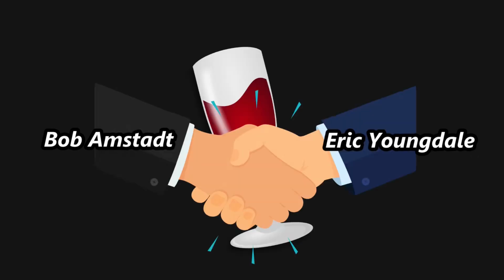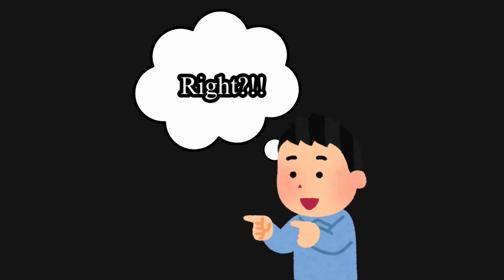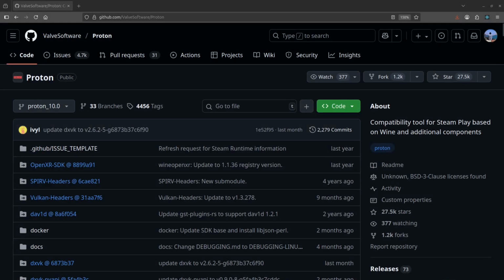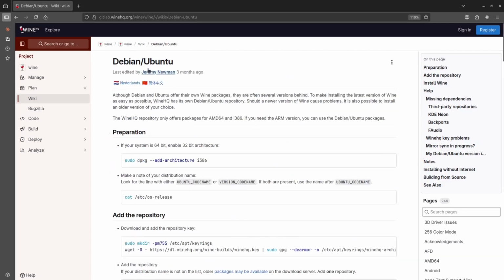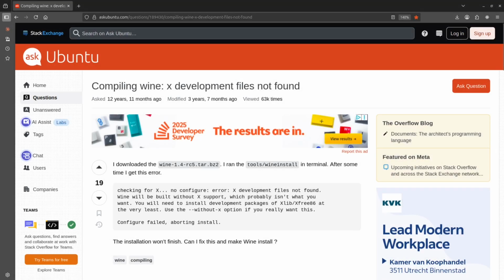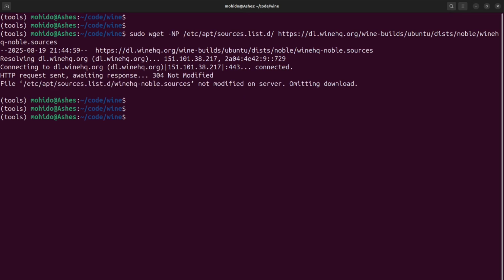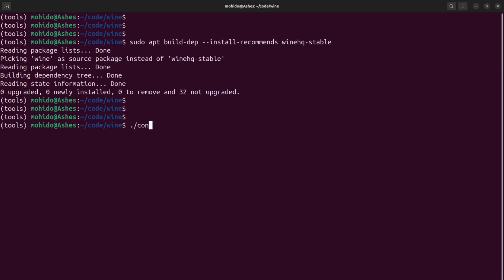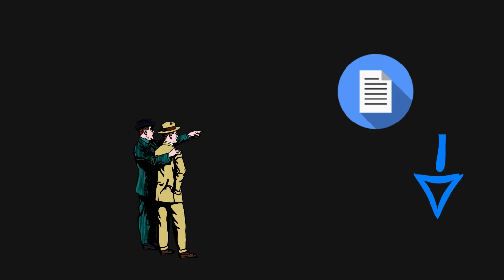A Software Engineer Explaining Wine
Description:
This video explains how wine works behind the scenes? Why are we able to run windows games on linux without issues. What does steam on linux use?

Timeline:
0:00 Intro
0:40 Overview
06:00 Proton
06:45 Compile Wine
12:05 Outro